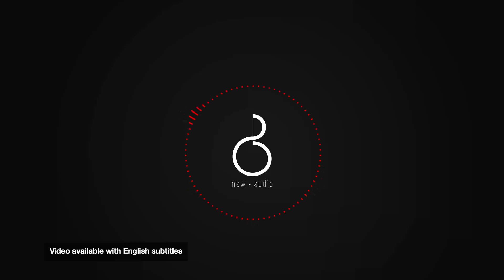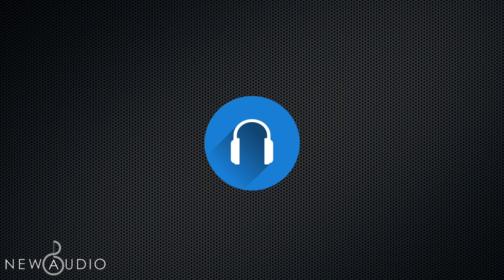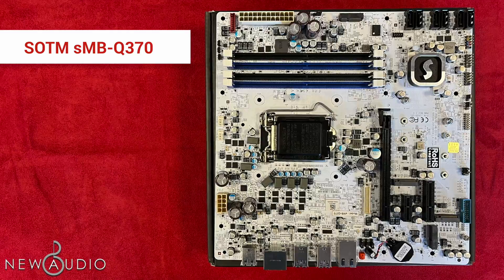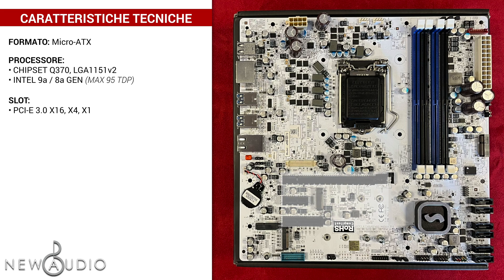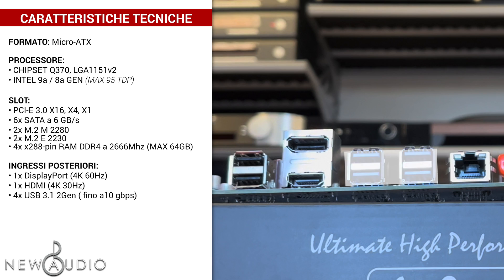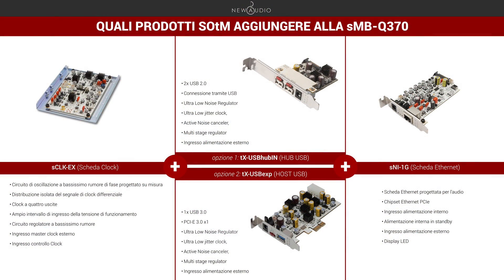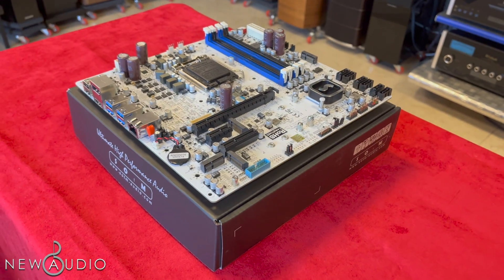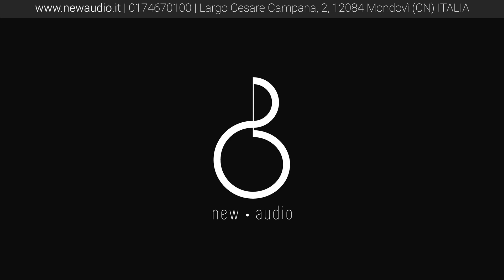Scheda Madre per Audiofili | Home Theater PC | SOtM sMB-Q370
Novità mondiale, siete pronti per una nuova esperienza sonora?  La SOtM sMB-Q370 è la scheda madre ad alte prestazioni progettata appositamente per l'audio.

 Per maggiori informazioni commerciali visita il nostro sito o contattaci tramite e-mail / telefono.
Per informazioni:
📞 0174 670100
Per le prove d'ascolto:
New Audio
Largo Campana 2
12084 Mondovì (CN) ITALIA
Capitoli:
00:00 CInematic
00:38 Intro
01:07 Differenza tra prodotti generali e specifici
02:20 Caratteristiche Tecniche
03:36 Quali prodotti SOtM aggiungere?
04:21 Commento finale
05:13 Outro